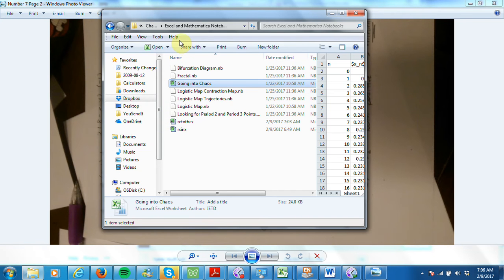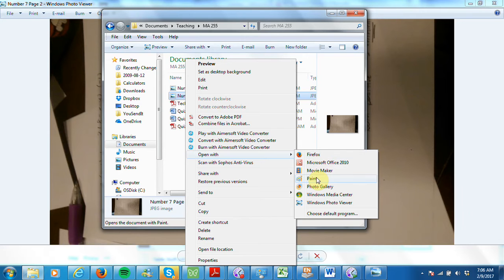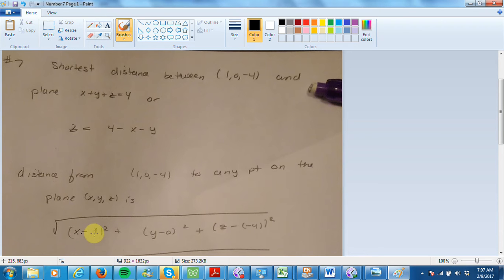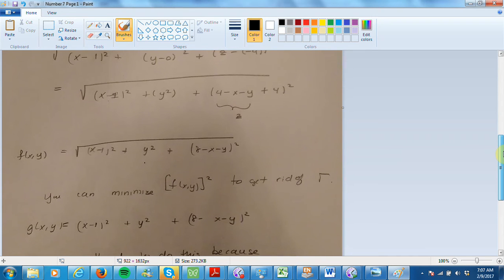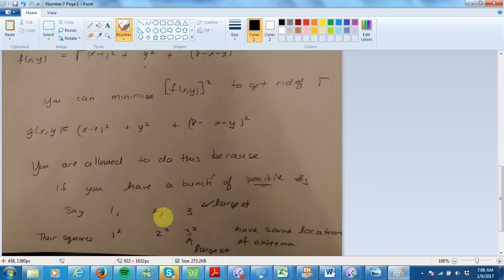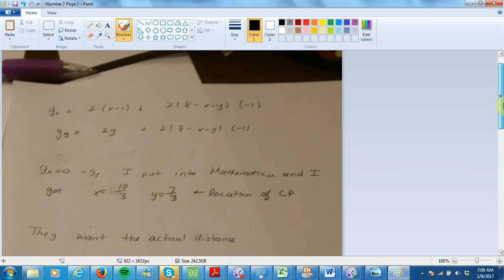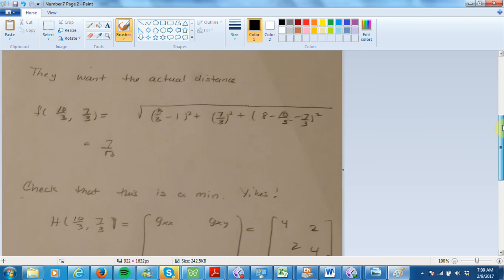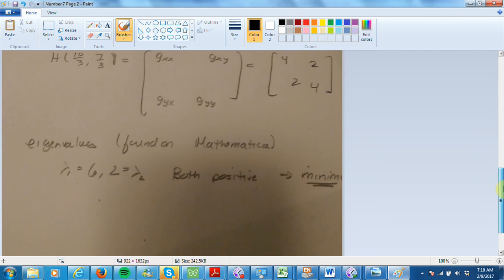Number 7 Minimum Distance from Point to Plane